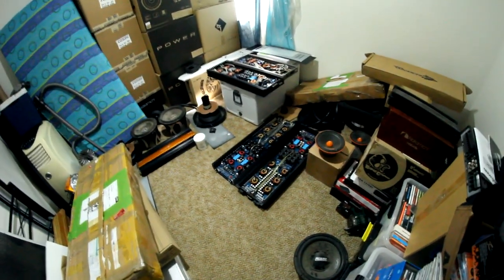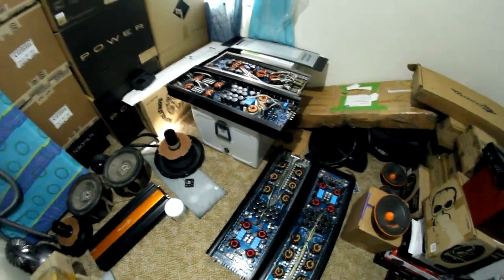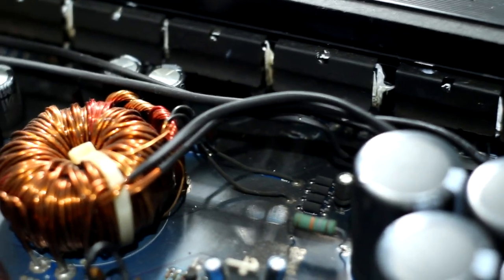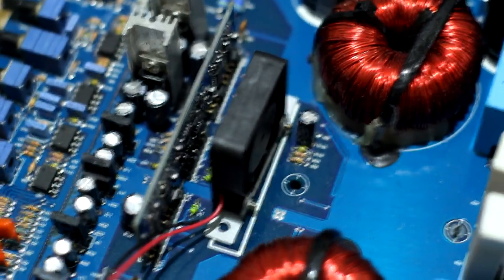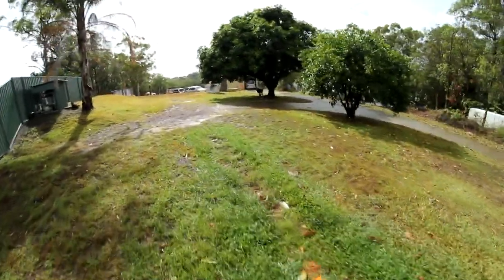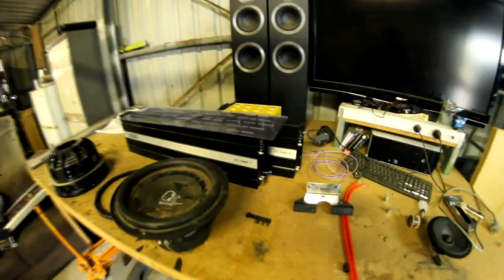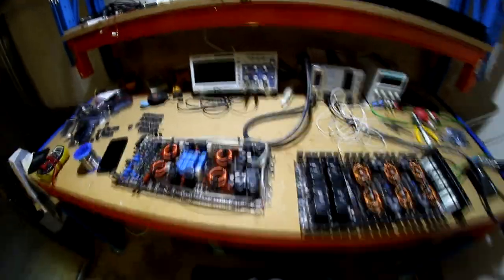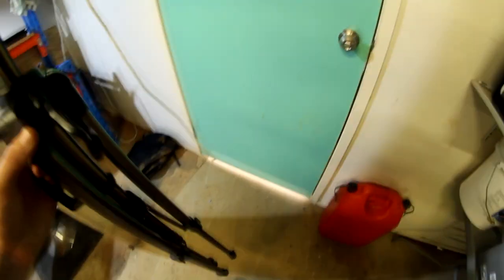Australian guy has big collection of blown amps for me to fix. BVDU #2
This video is an explanation and build up to what I will be working on whilst in Australia! Amp repairs, BBQ, checking out a bass meet here, demos, trying weird aussie food, all the good stuff!